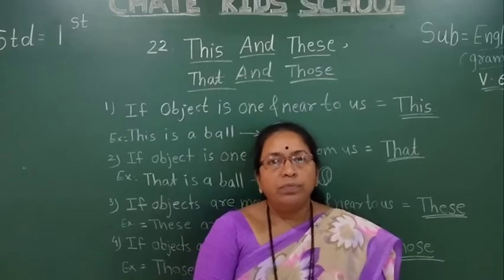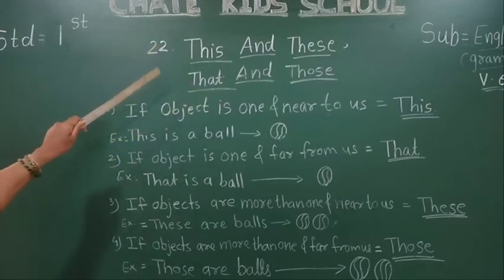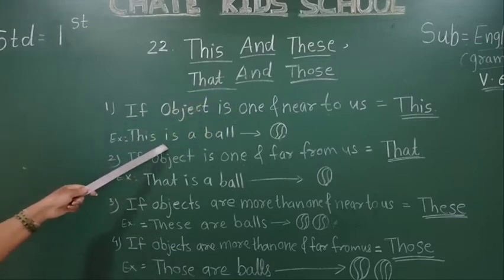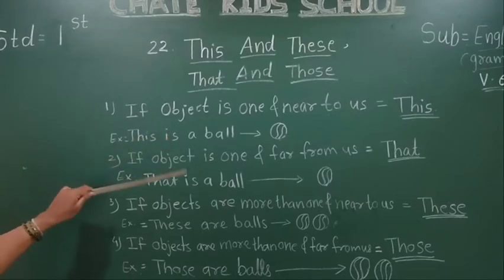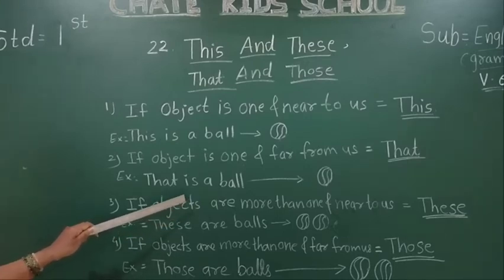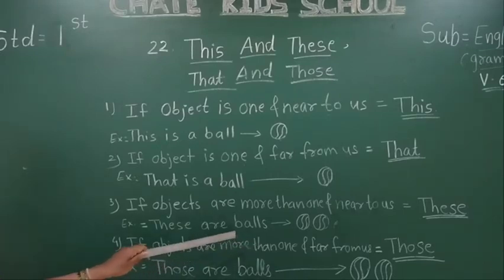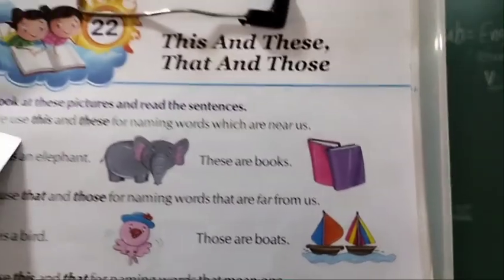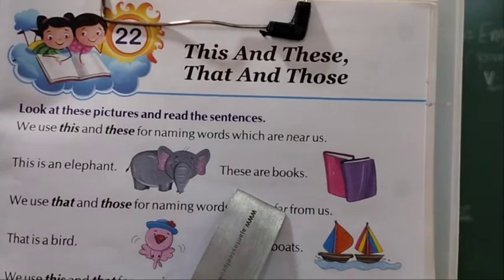Video no. 6. Std:-. 1 st. Sub:-- English.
Topic:--Lsn. no. 22. This And These, That And. Those